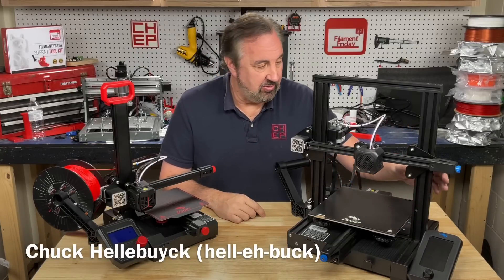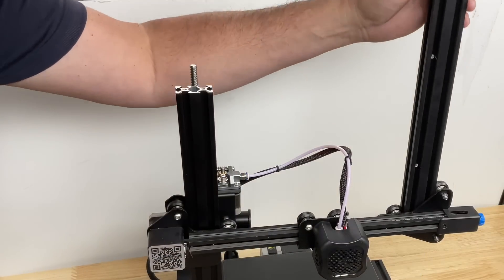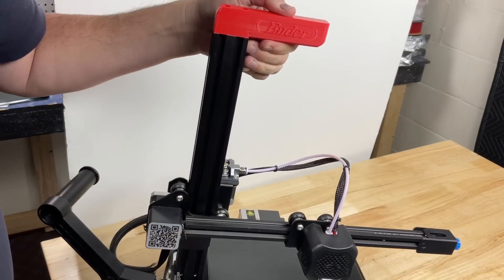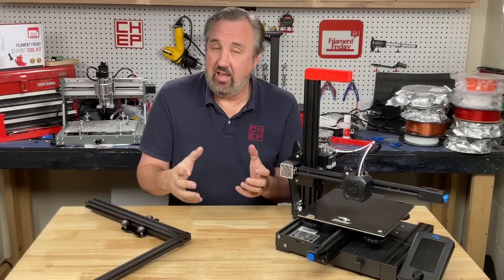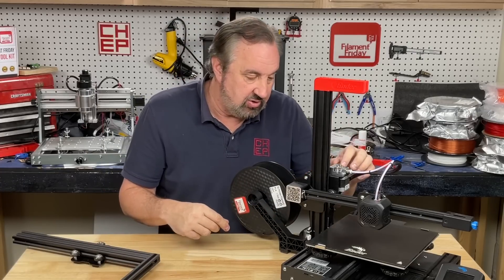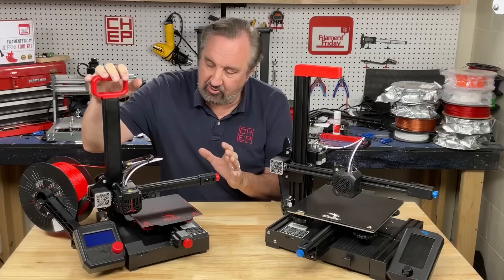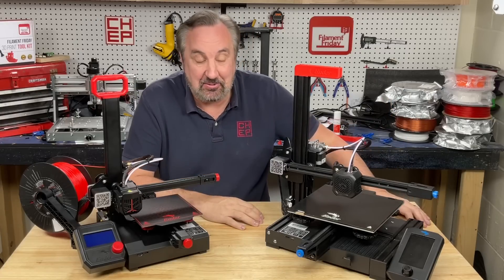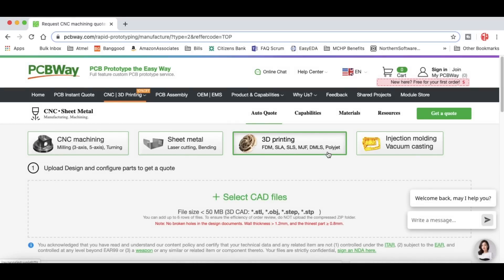Simplify Your Ender 3 into a Cantilever Design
Chuck has some fun and converts an Ender 3 V2 into an Ender 2 Plus.
Is it a dumb idea or is it an Ender 2 Plus?

Metal Extruder Top

Tools
Filament Friday E-Leveler 2 for Bed Leveling:

Filament Friday Tool Kit:

All Profiles are for 0.4 Nozzle

PLA Cura Profiles
Filament Friday Best (0.12) Cura Profile

Metal Extruder Top
Glass Bed
Silent Driver Board

Nozzle Removal Tool:
1/4'' Socket

 Ender 3 Glass Bed:

Replacement Nozzles for CR10/Ender 3:

X-Axis Tensioner
Y-Axis Tensioner

Filament Friday Sticker:
Send Self Addressed Stamped Envelope to:
Electronic Products

Chuck's Arduino Book: